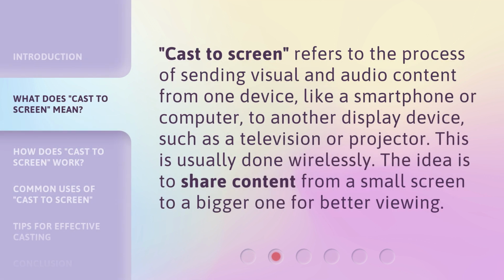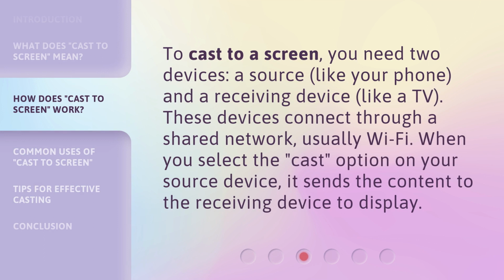Understanding "Cast to Screen": A Simple Guide for English Language Learners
Unlock the Magic: Mastering 'Cast to Screen' for English Language Learners • Discover the secrets of 'Cast to Screen' and level up your English skills! In this simple guide, we break down the process step-by-step, helping you become a pro in no time. Don't miss out on this captivating opportunity to enhance your language learning journey!

00:00 • Introduction - Understanding "Cast to Screen": A Simple Guide for English Language Learners
00:29 • What Does "Cast to Screen" Mean?
00:53 • How Does "Cast to Screen" Work?
01:16 • Common Uses of "Cast to Screen"
01:35 • Tips for Effective Casting